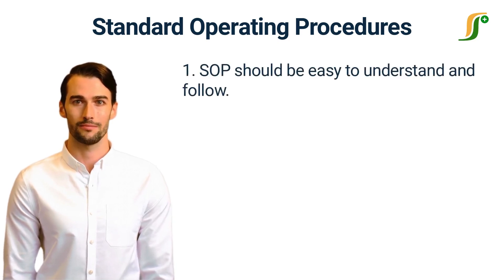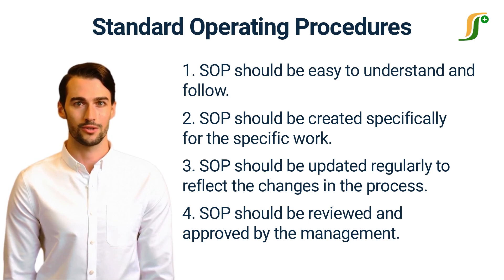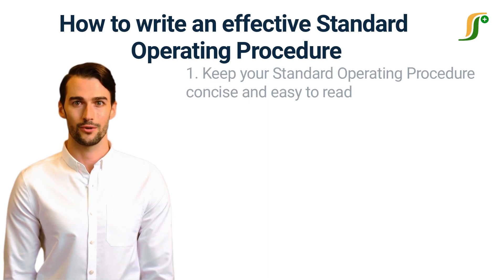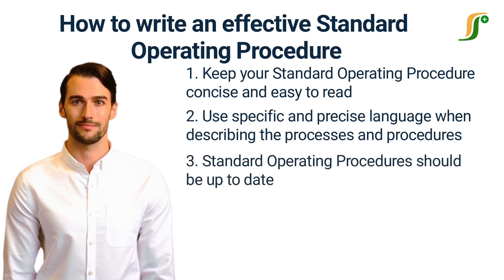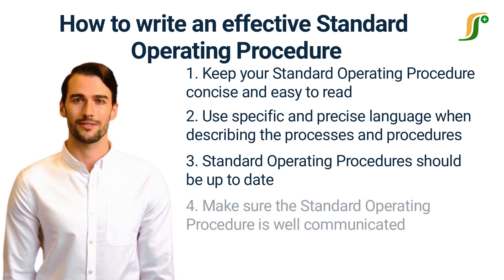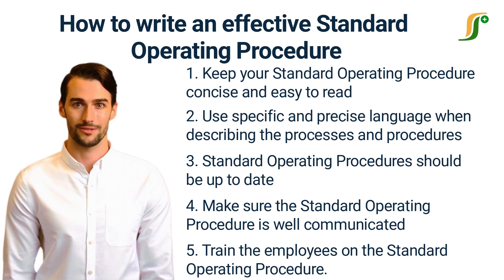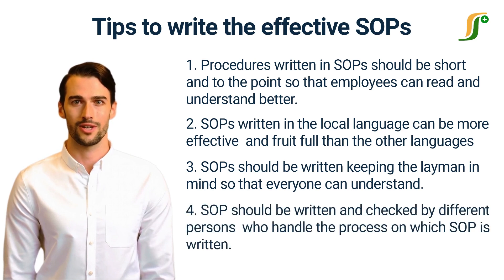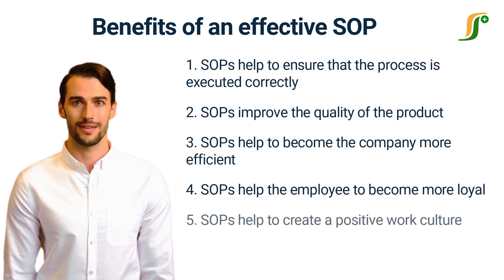How to write effective SOPs : Importance and Best Practices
In this video, we will guide you on how to write effective Standard Operating Procedures (SOPs) for the pharmaceutical industry. SOPs play a crucial role in ensuring consistency and quality in pharmaceutical manufacturing, and a poorly written SOP can lead to serious consequences. We will discuss the importance of SOPs, the key elements of a good SOP, and tips for writing effective SOPs. By the end of this video, you will have a clear understanding of how to write effective SOPs for your pharmaceutical operations.